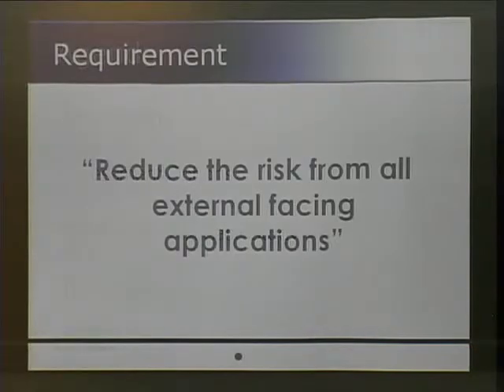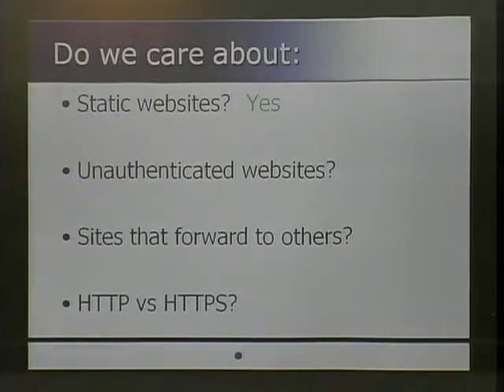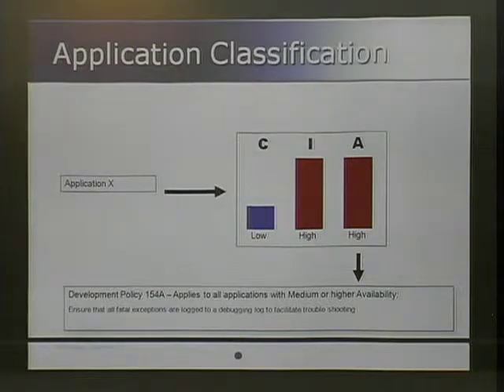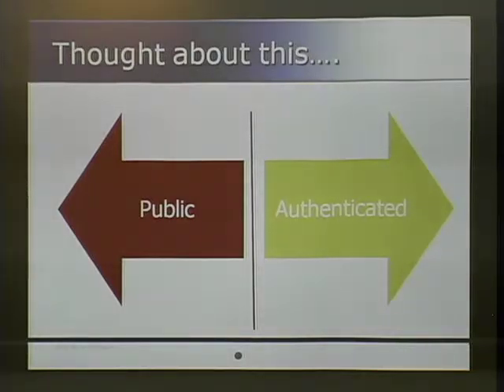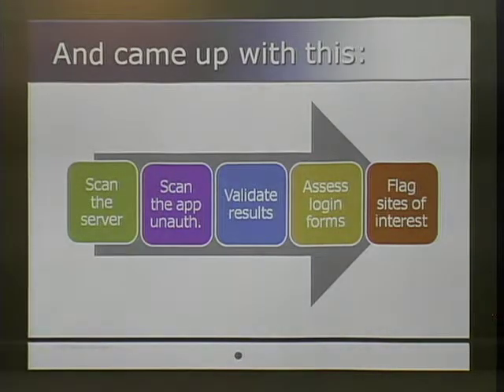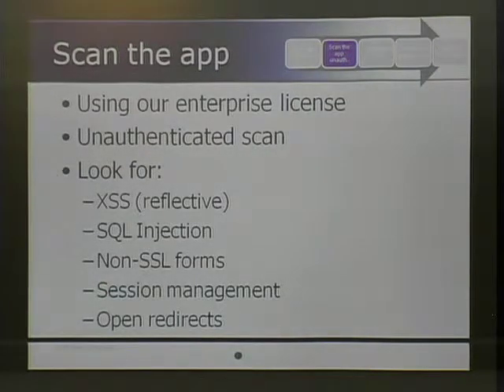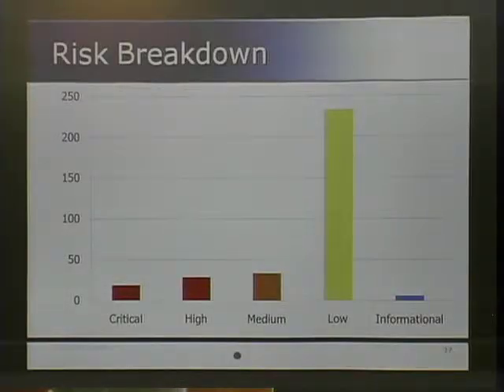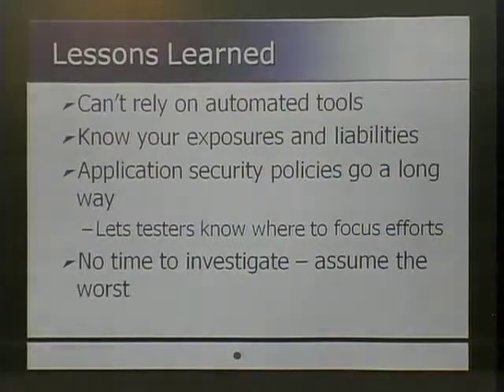SOURCE Boston 2009: 400 Apps in 40 Days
Speaker: Sahba Kazerooni

You are an information security practitioner who finds them self responsible for the security of their organization's data. From an application perspective you are most likely looking at hundreds, if not thousands, of internet-facing domains. How do you prioritize one over another? How do you do this on-time and on-budget? This presentation aims to provide answers to these classic challenges. Sahba Kazerooni of Security Compass will present a real-world case study where the requirement is simple: Reduce the risk to an organization from an external attacker's perspective. The discussion is interwoven with lessons of attack surface discovery, risk analysis and application assessment methodology.